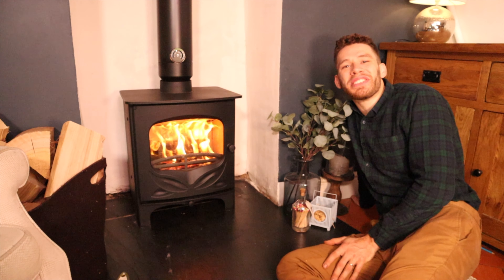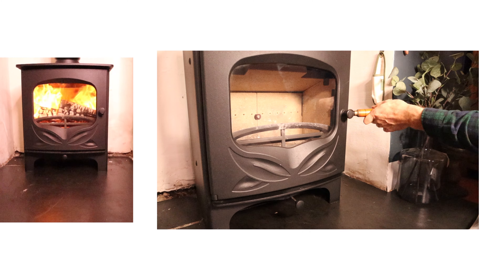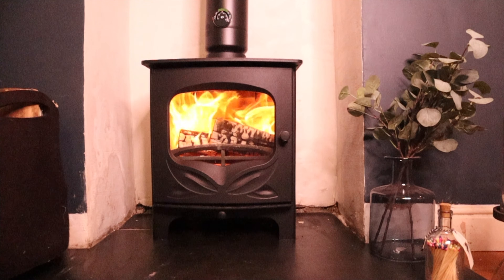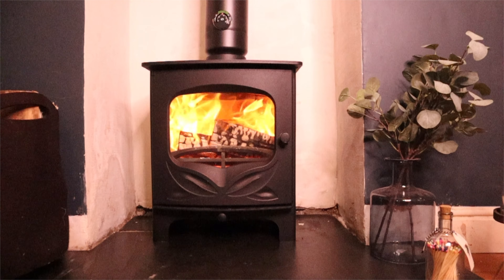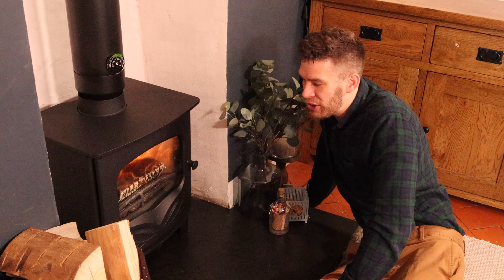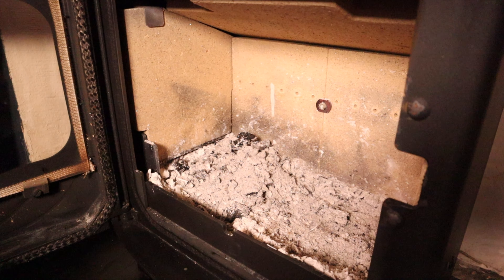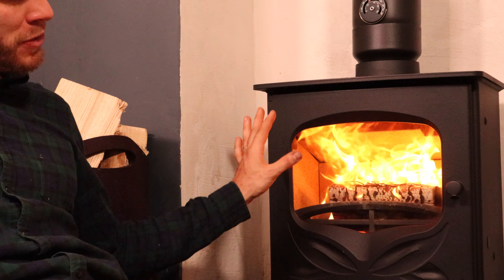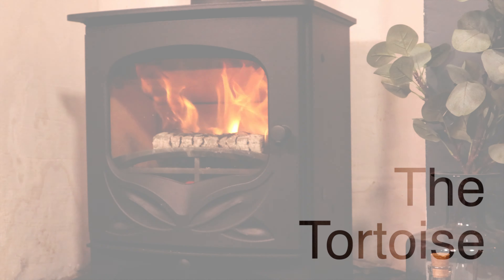Charnwood C series & Bembridge review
This is a full independent review, of the Charnwood C series. The Bembridge is part of the C series, but has a few aesthetic changes.

If you would like any further information, then please right me a comment or visit the manufacturer page here: